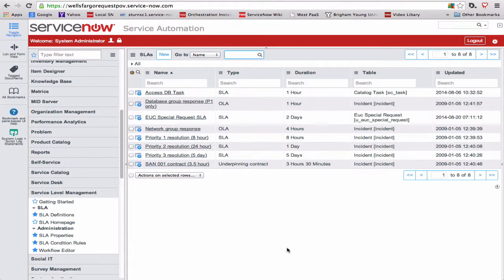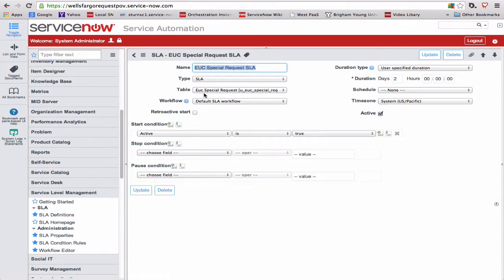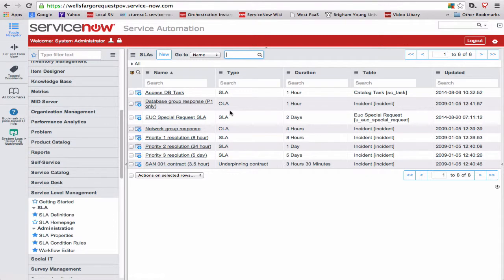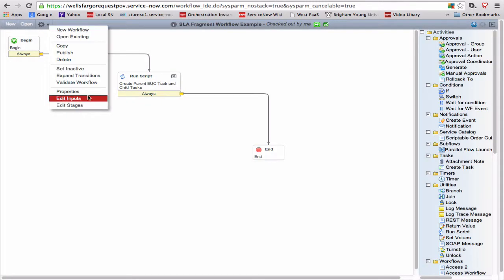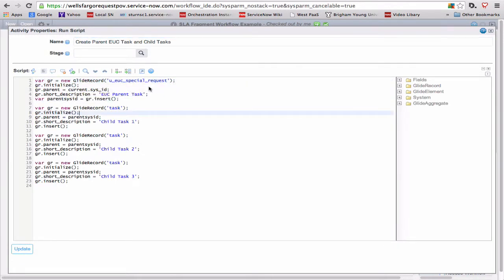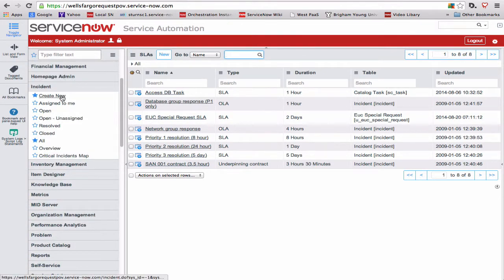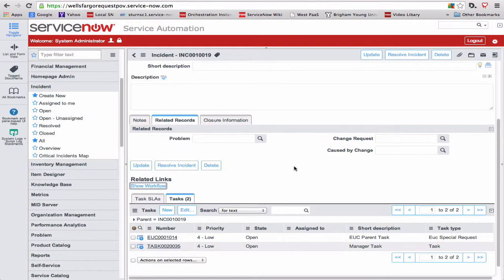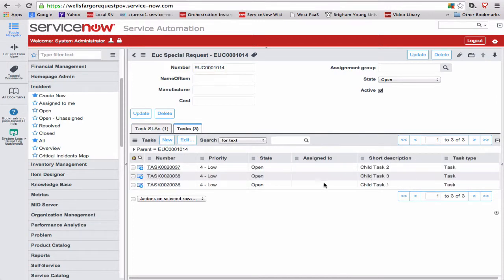SLA Fragment Tasks